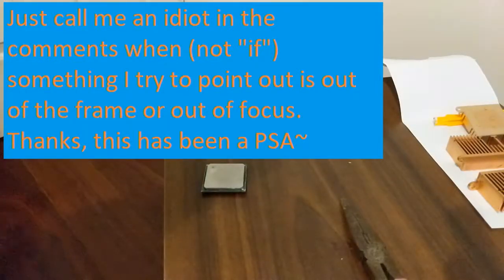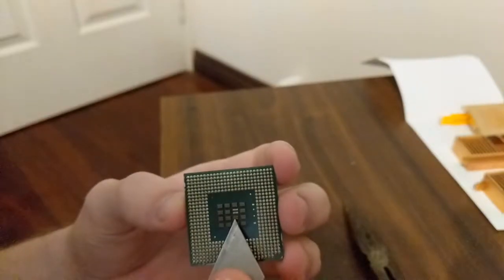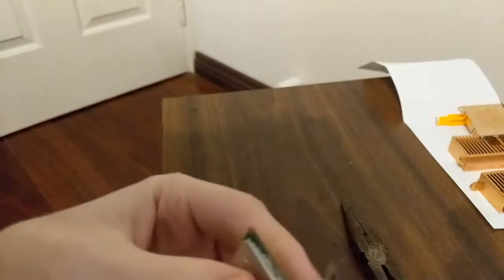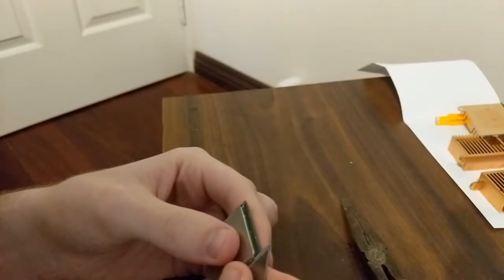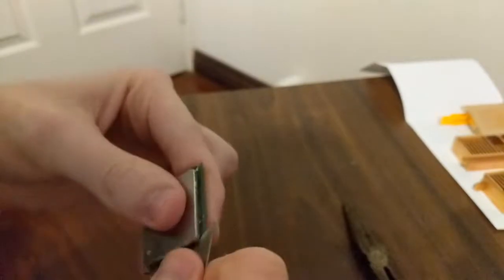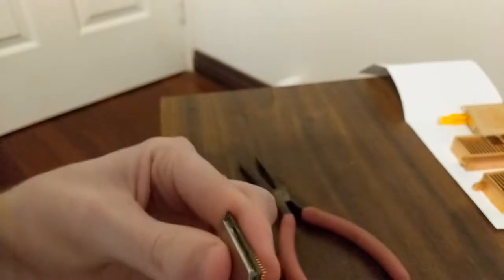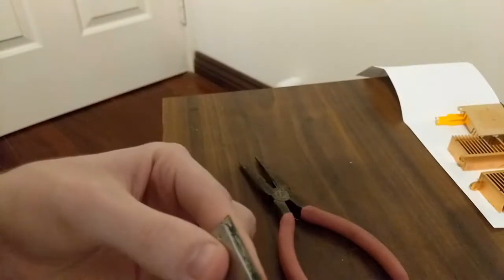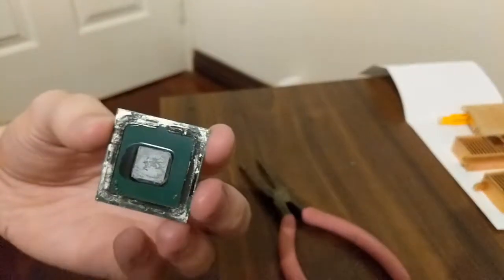Delidding Adventures - Pentium 4 (SL68Q)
I recently bought some CPU's on Gumtree for $20 AUD (~$14 USD) for the sole purpose of delidding. One day I may relid and test to see if any work, but for the time being I'm getting accustomed to delidding some cheaper chips so as to not break a known good CPU.
Delidding can potentially be deadly to a CPU, I don't condone delidding without experience, or without supervision by somebody experienced in delidding.